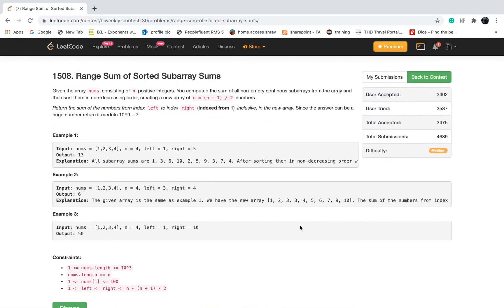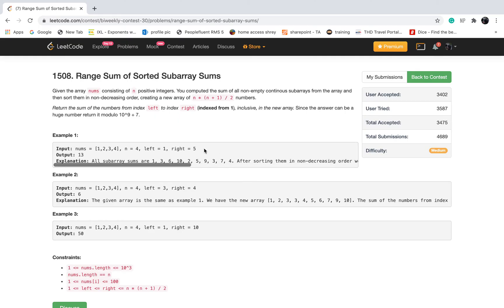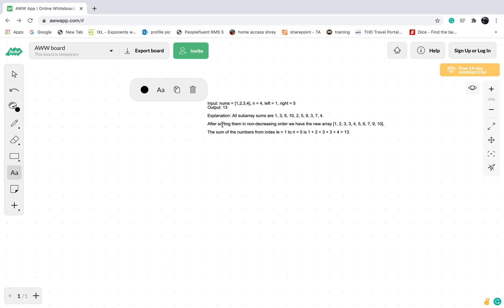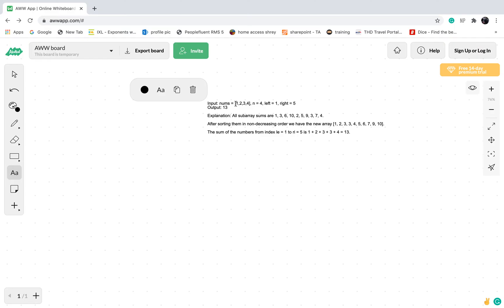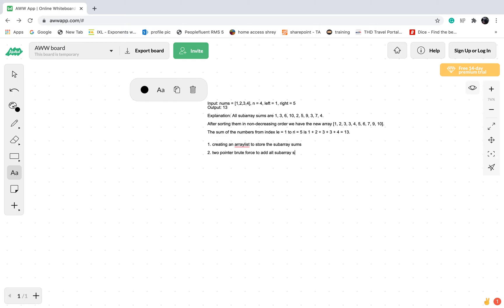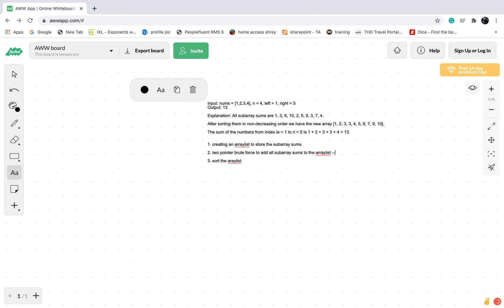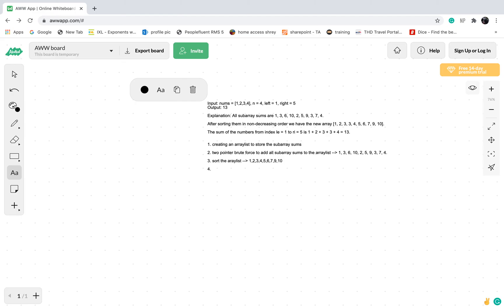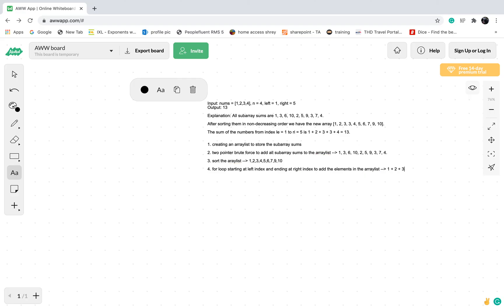Range Sum of Sorted Subarray Sums Java Solution | Leetcode 1508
Hi its Shrey!

This is the java solution for question 2 of Leetcode's Biweekly Contest 30.